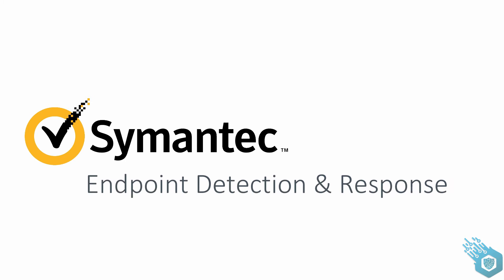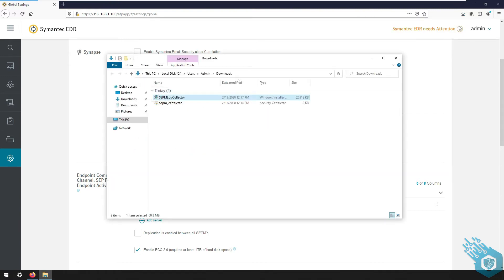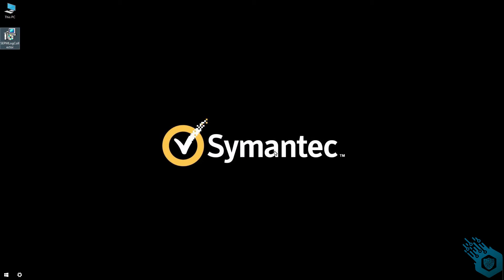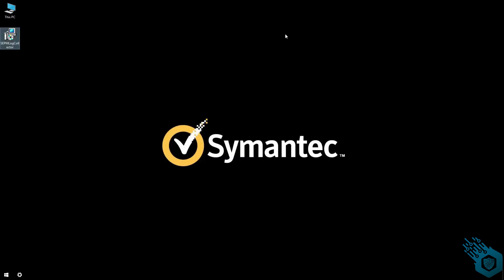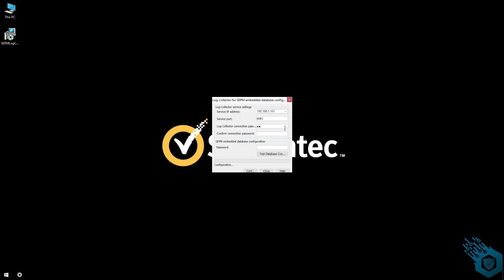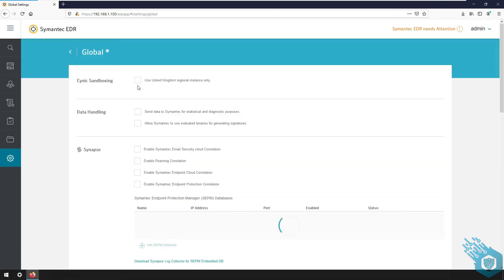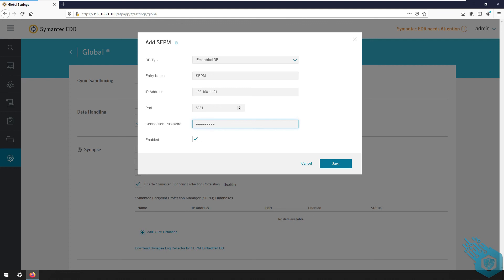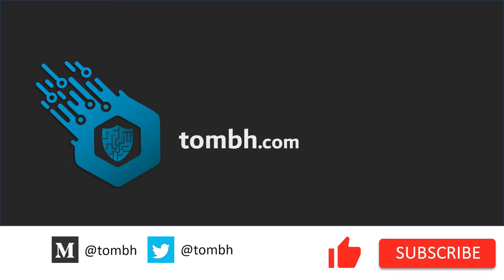Symantec EDR - Connect to SEPM Database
About:
Symantec Endpoint Detection & Response (EDR) Series

The presenter is not a Symantec/Broadcom employee

Timeline:
0:14 Download Synapse Log Collector
0:30 SEPM Server
0:44 Log Collector Wizard
0:57 Run Log Collector
1:07 Connection Verification
1:26 EDR Console
1:31 Add SEPM Database Wizard

Warning:
The information and content provided in this video are for general information and educational purposes only. While I make every effort to ensure the accuracy, reliability, and timeliness of the information presented, I make no statement, representation, warranty, or guarantee of any kind, express or implied, as to the completeness or accuracy of the information and content provided. I assume no responsibility or liability for any direct or indirect loss or damage (whether in tort, contract, or otherwise) that may be incurred by any person in connection with the use or reliance on any information or content presented in this video, including any third-party websites accessed through hyperlinks. It is your responsibility to conduct your own research and verify the accuracy and legality of any information provided. This video does not constitute legal, financial, or professional advice, and any actions taken based on the information provided are at your own risk. Before taking any actions, please consult with the relevant authorities to ensure compliance with applicable laws and regulations.